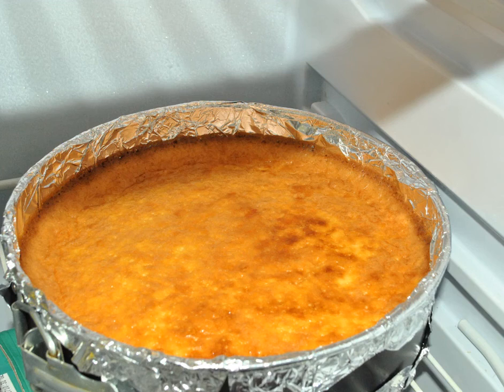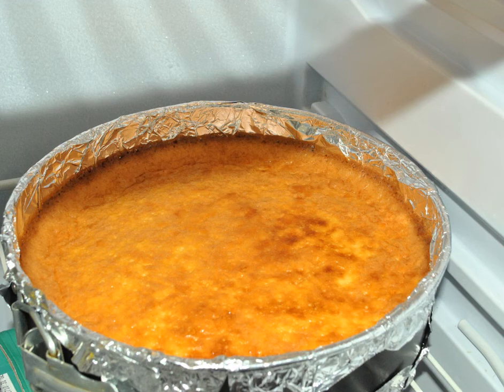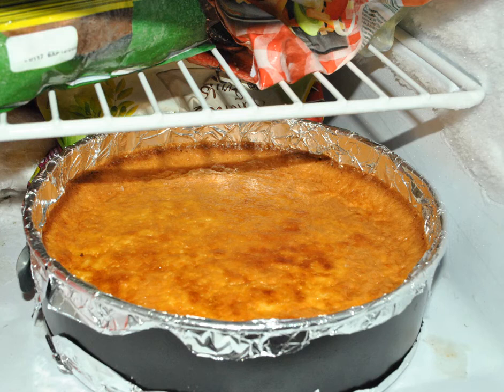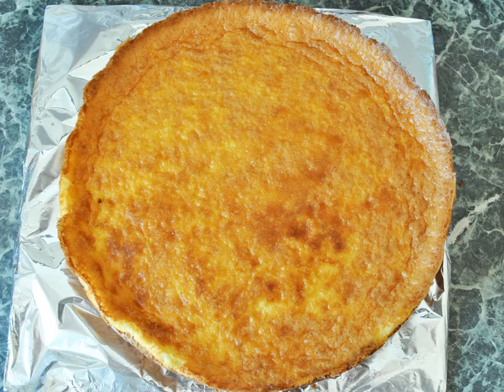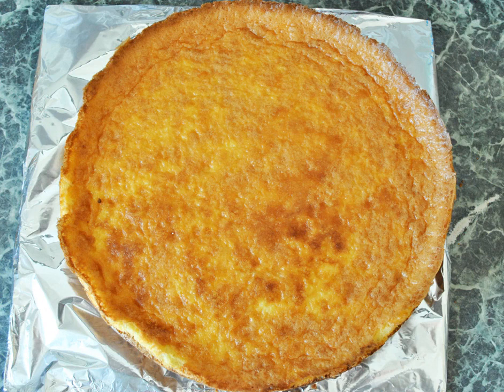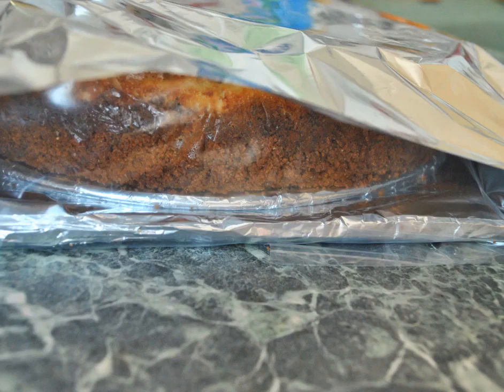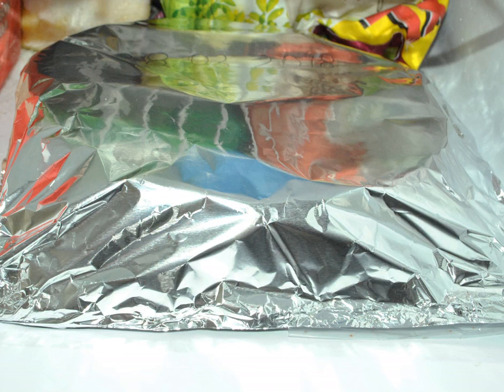How to Freeze Cheesecake